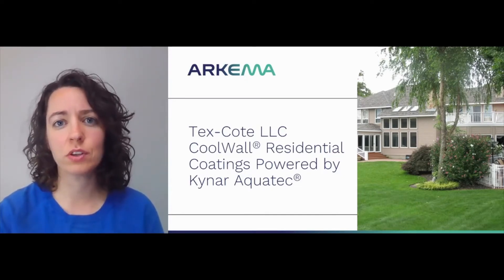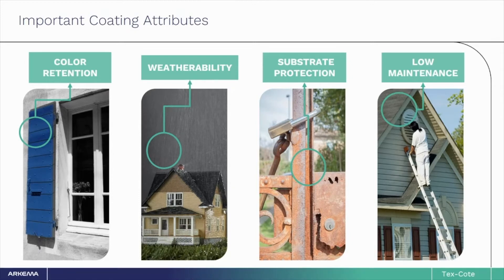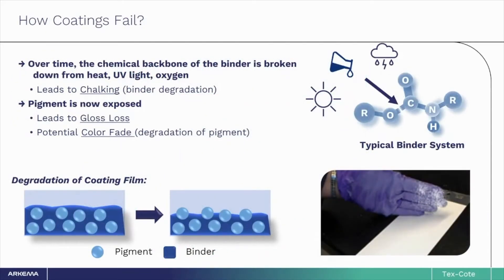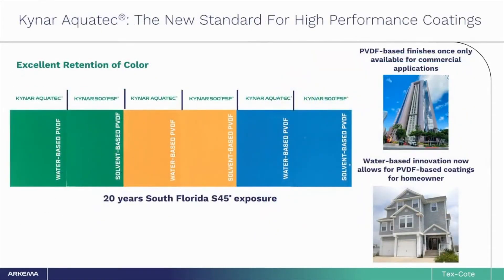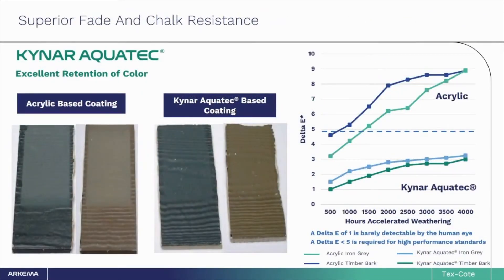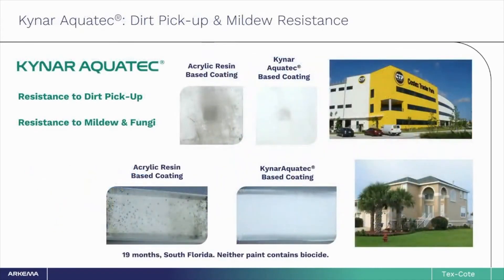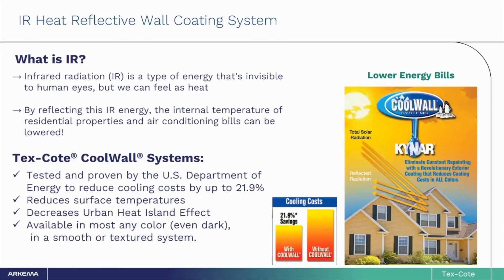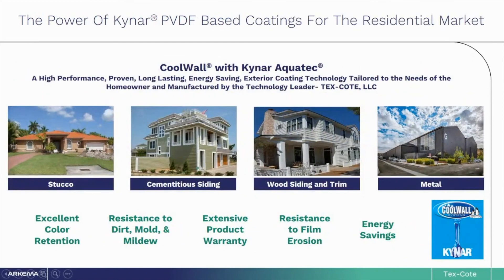Tex-Cote - Arkema Video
Tex-Cote LLC Coolwall Residential Coatings Powered by Kynar Aquatec, presented by Dr. Kelly Lutz, Research Scientist at Arkema, Inc.